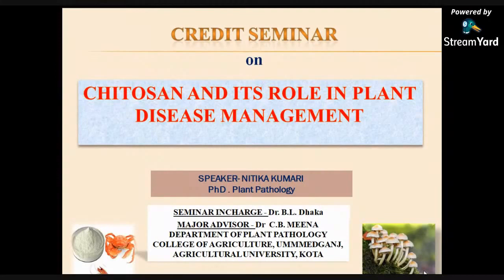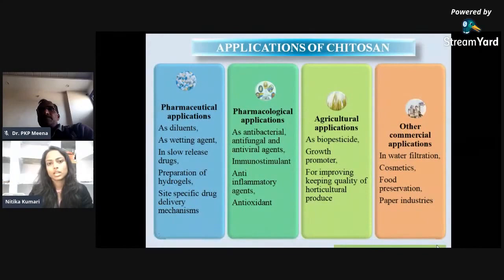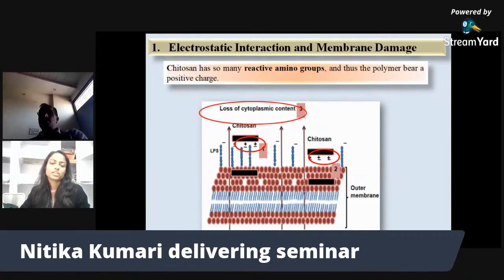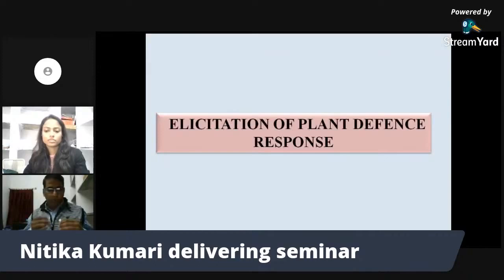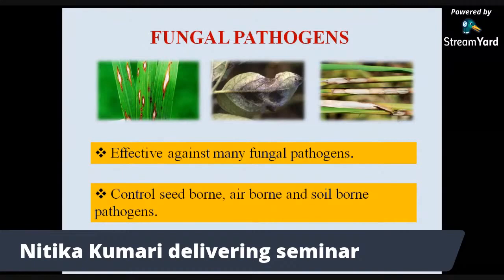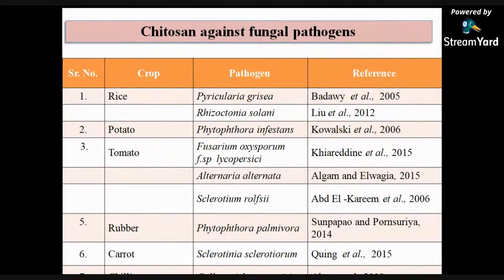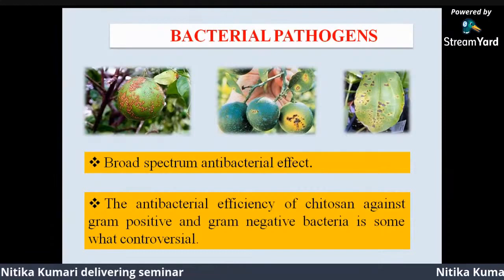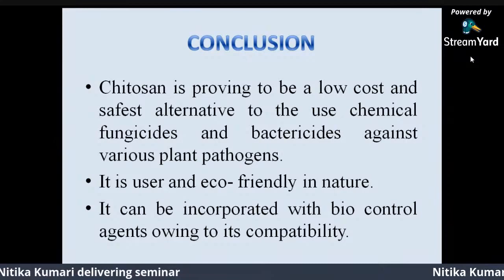Chitosan and its Role in Plant Disease Management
Chitosan is a natural linear biopolymer which is biodegradable, non-toxic and eco-friendly. It is composed of N-acetyl-d-glucosamine. It is found in the insect exo-skeleton, crustaceans and cell walls of fungi. It is made by treating the chitin shells of shrimp and other crustaceans with an alkaline substance, such as sodium hydroxide. It has wide applications in pharmaceuticals, agricultural and commercial applications.  In wine making, it can be used as a fining agent, also helping to prevent spoilage. In industry, it can be used in a self-healing polyurethane paint coating. In medicine, it is useful in bandages to reduce bleeding and as an antibacterial agent; it can also be used to help deliver drugs through the skin. In agriculture it is used as a bio-pesticide, growth promoter, anti-stress agent, self-life enhancer and many agri-biotechnological applications. It can reduce environmental stress due to drought and soil deficiencies, strengthen seed vitality, improve stand quality and increase yields. It can be used as seed treatment, foliar spray and soil drench for controlling pathogens. Horticultural application of chitosan increases blooms and extends the life of cut flowers and christmas trees.  It is safe, compatible with bio-control agents and a better alternative to chemical fungicides.